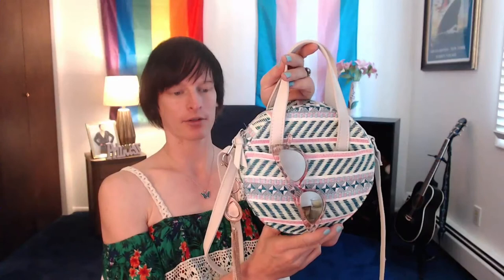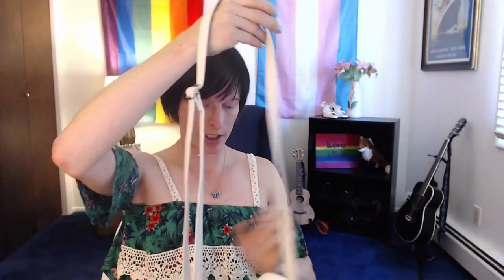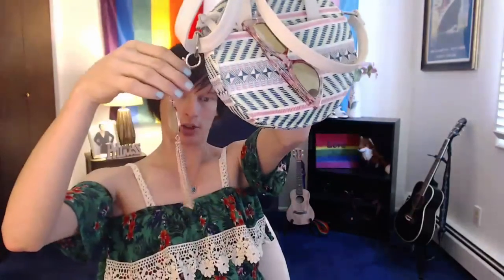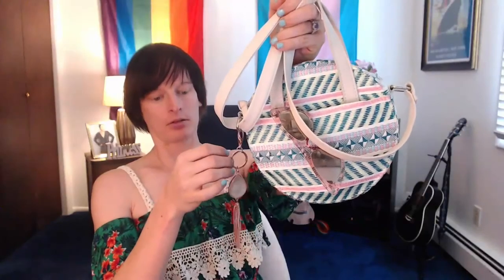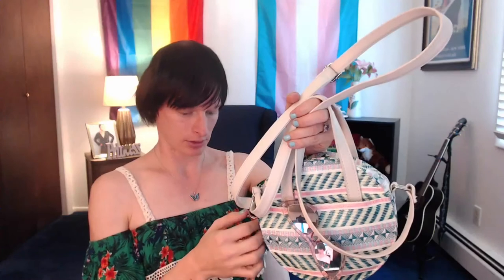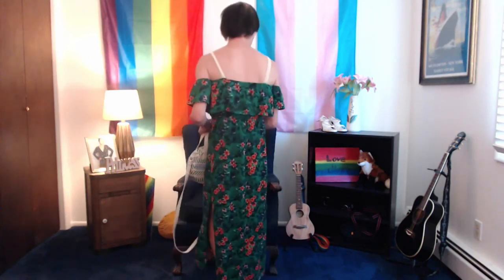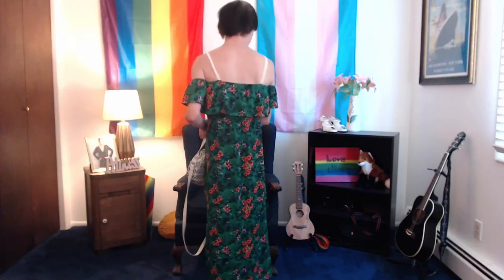A Crossdressers Purse Collection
In this video I show off my purse collection as a crossdresser.